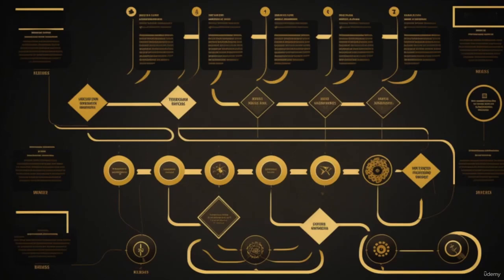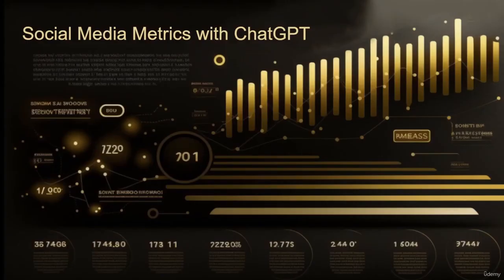Introduction to Social Media Marketing with ChatGPT